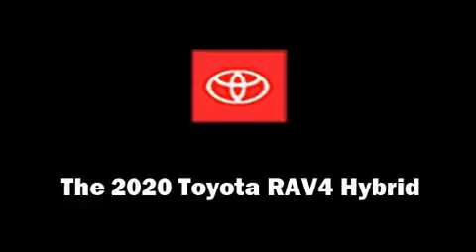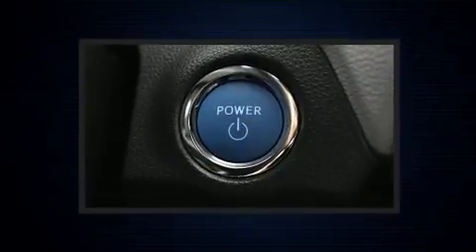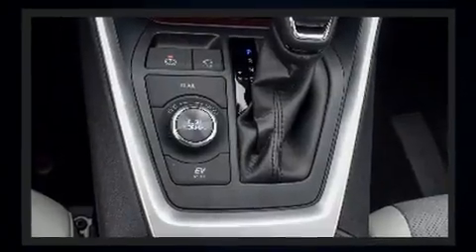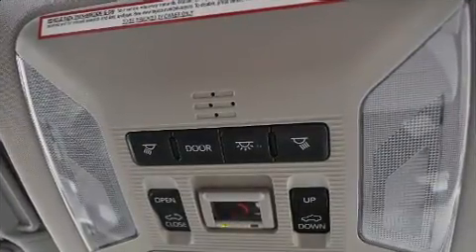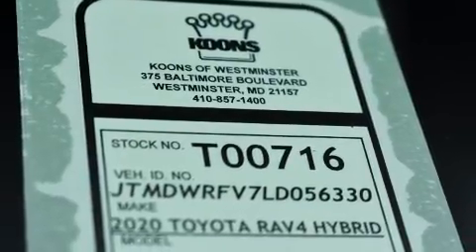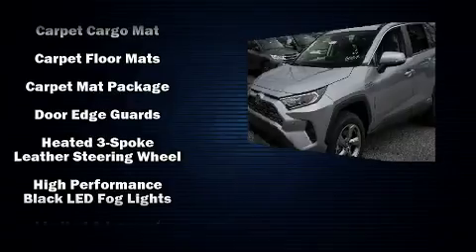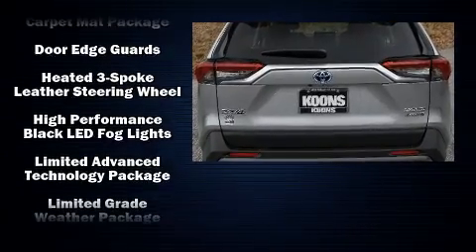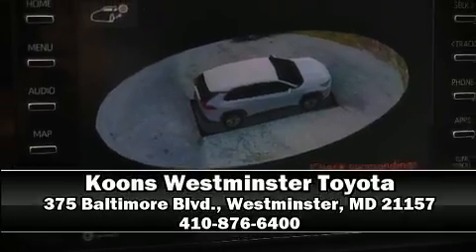2020 Toyota RAV4 Hybrid Limited in Westminster, MD 21157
375 Baltimore Blvd.

Load your family into the 2020 Toyota RAV4 Hybrid. Under the hood you'll find a 4 cylinder engine with more than 170 horsepower, and for added security, dynamic Stability Control supplements the drivetrain. It's equipped with tons of terrific amenities, but it won't break your budget. Such as cruise control, 1-touch window functionality, front bucket seats, front fog lights, a power rear cargo door, remote keyless entry, rear wipers, and air conditioning. Rear passengers enjoy the seat heating functionality, keeping them warm during the winter months. For drivers who enjoy the natural environment, a power moon roof allows an infusion of fresh air. Audio features include an AM/FM radio, steering wheel mounted audio controls, and 11 speakers, providing excellent sound throughout the cabin. Side curtain airbags deploy in extreme circumstances, shielding you and your passengers from collision forces. Our experienced sales staff is eager to share its knowledge and enthusiasm with you. They'll work with you to find the right vehicle at a price you can afford. Come on in and take a test drive!